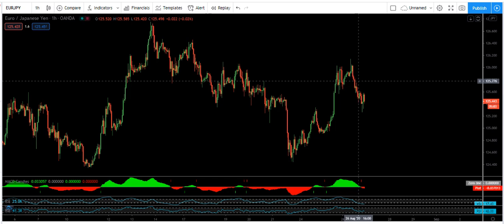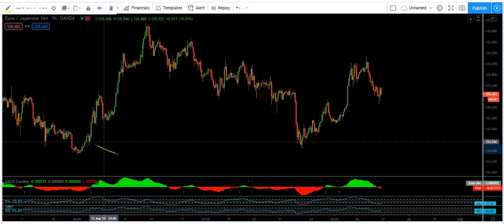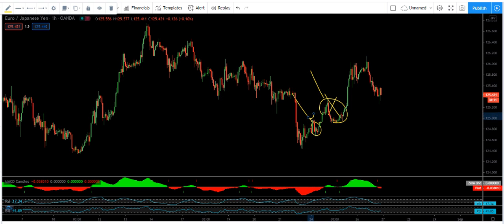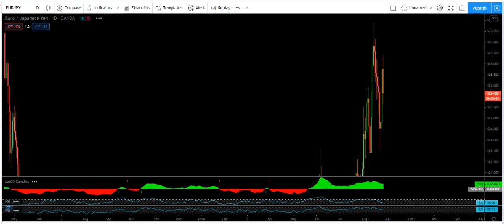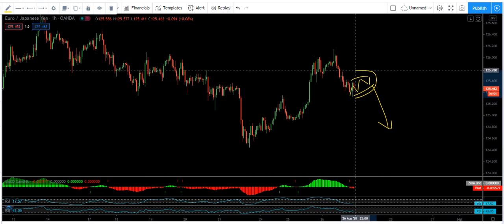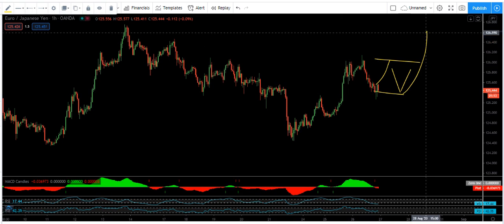EUR/JPY Technical Analysis for the Week of August 27, 2020 EUR JPY